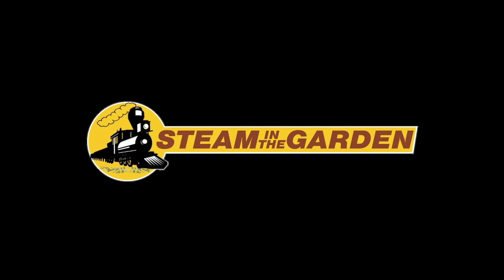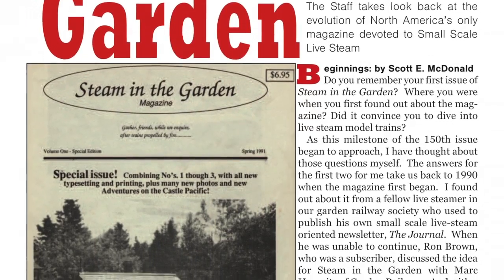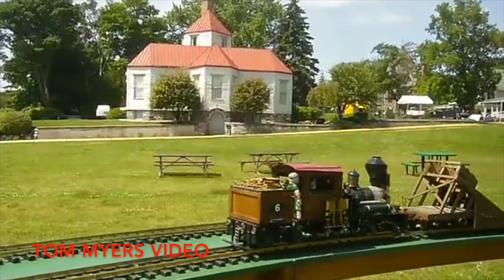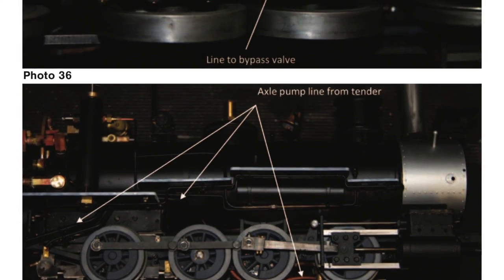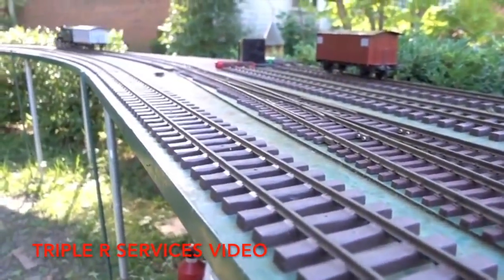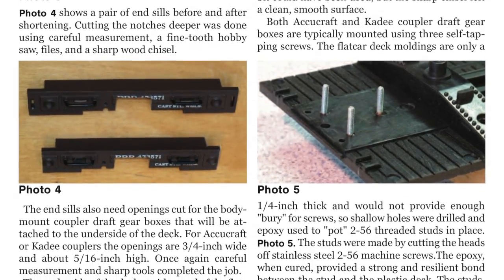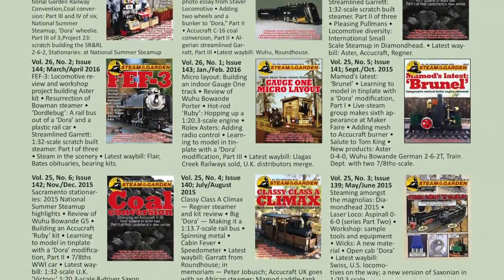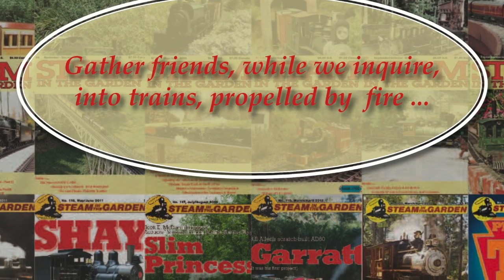SitG Issue #150 Preview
A quick look at the Celebratory Issue #150 of Steam in the Garden Magazine.